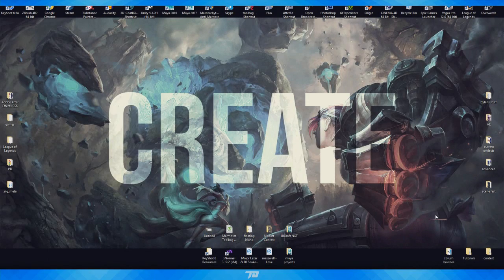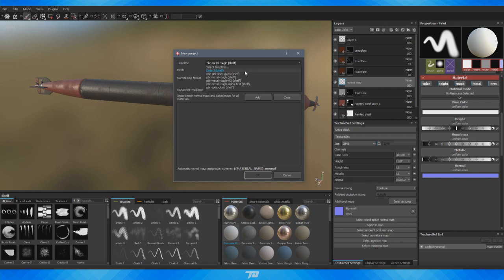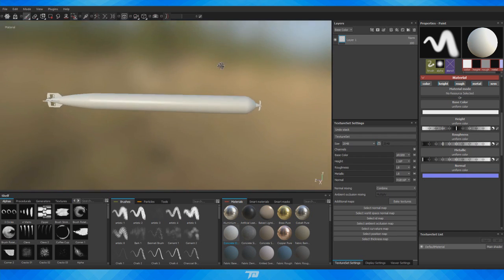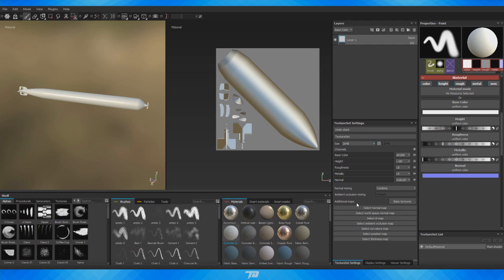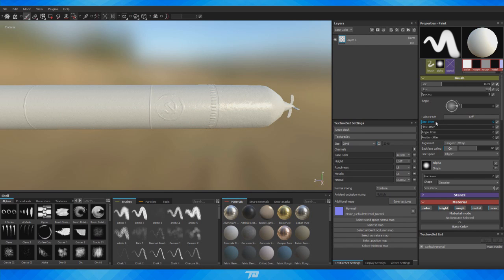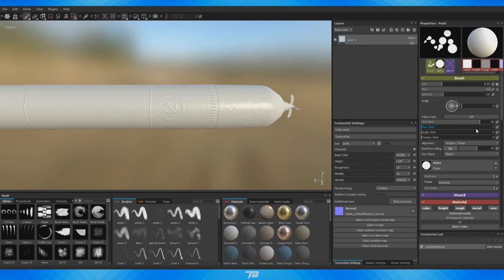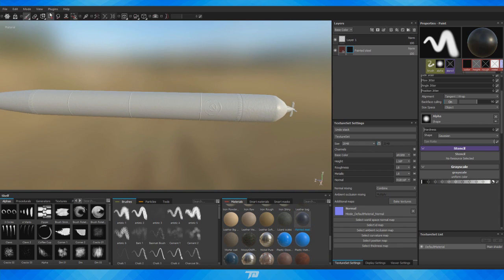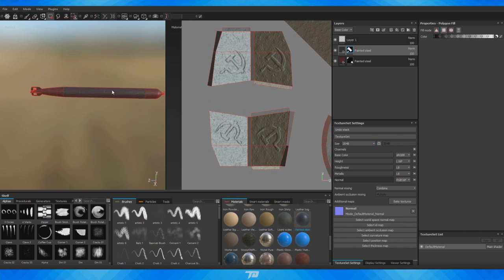Intro To Substance Painter | Everything You Need To Get Started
Hey there everyone, in today's video I will be introducing you to the texturing program Substance Painter. Substance painter is the industry standard when it comes to texturing for films, animation an video games so it has quite a lot to offer. In this intro tutorial I will go over how to import your mesh / model as well as pre existing textures (in my case a normal map), the program layout and interface, how to set up brushes, how to texture a model and finally how to export. Thank you all and have a great day :)